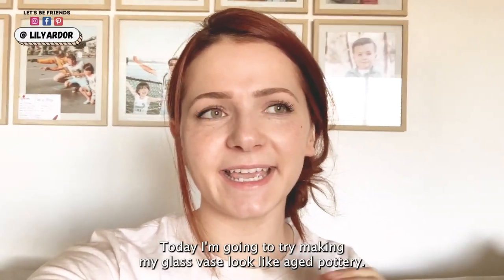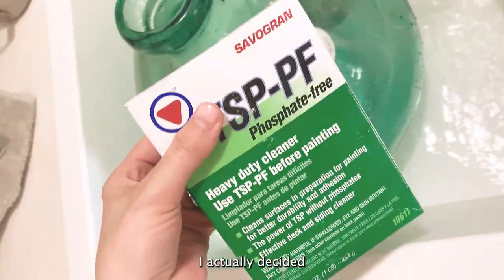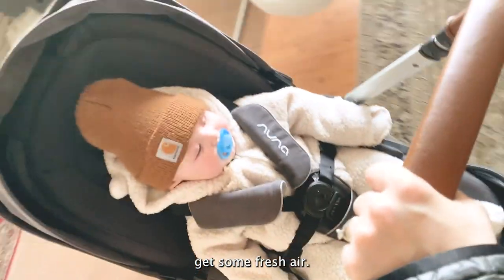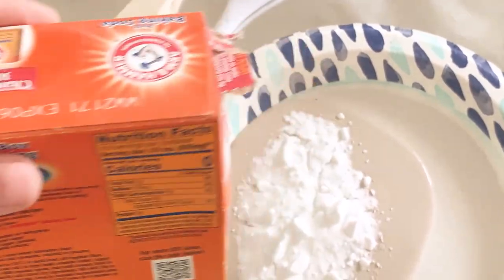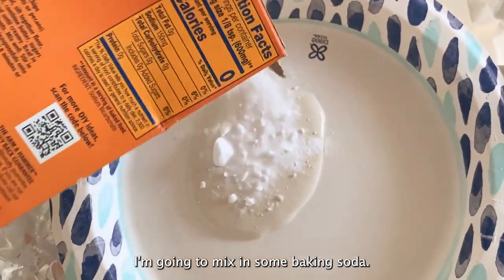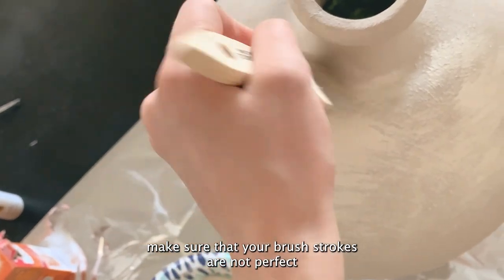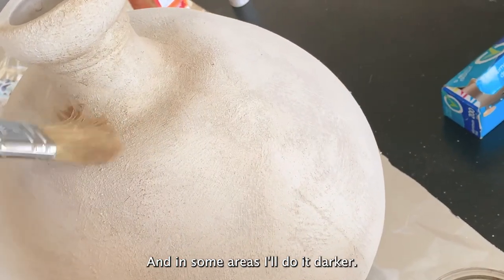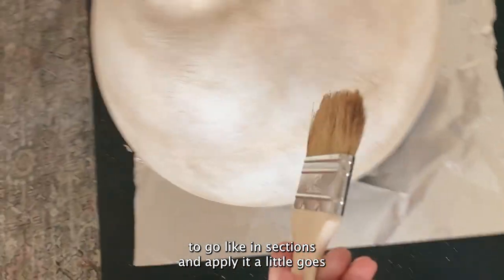DIY Aged Vase/ Vessel FAUX POTTERY IN 3 EASY STEPS!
Looking to give your old vases new life?! Here's a quick DIY you can try. Super easy and quick! I had this glass vase in storage for a few years and have been wanting to try antiquing for so long.  You can do this with different colors for a more or less rustic effect! Hope you like this fun faux pottery look. Happy DIYing :) and Happy Easter everyone!